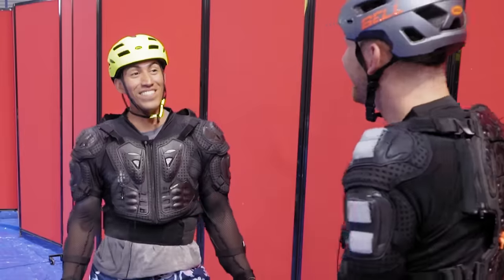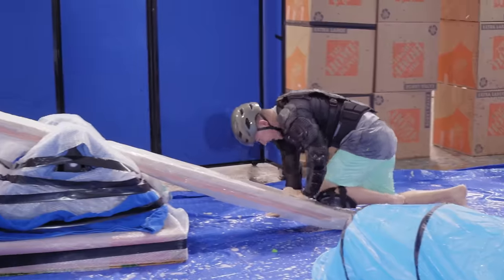Slippery Tag Challenge!!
Hey guys! In this challenge, we run through a maze of slippery obstacles to see who can make it to the end the fastest! Towards the end, we play tag on a giant tarp that is covered with soap! What slippery challenge do you think we should do next? Let us know down below!

More Team Edge Challenge Videos!

On this channel, you'll see a bunch of family friendly, kid friendly fun challenges, board games, toys, bottle flipping, giant sports, gross food tasting, messy challenges, nerf challenges, and more!

Mail Box:
24307 Magic Mtn Pkwy #211

Challenges ➡ Tuesday - Friday